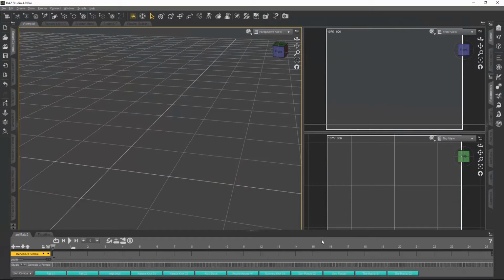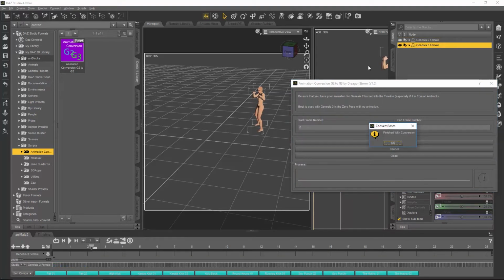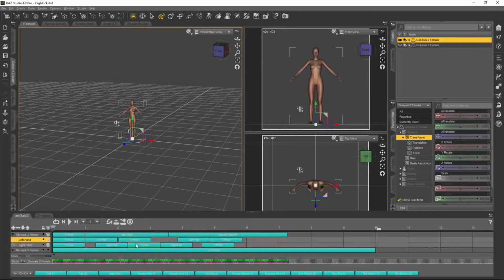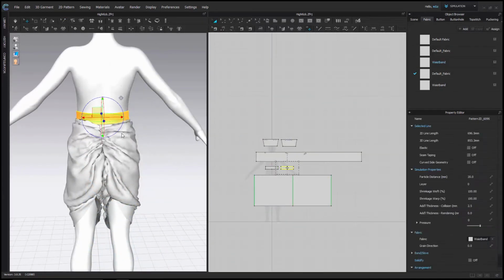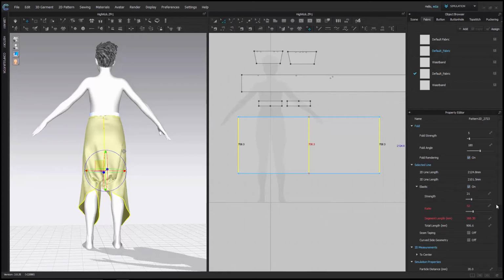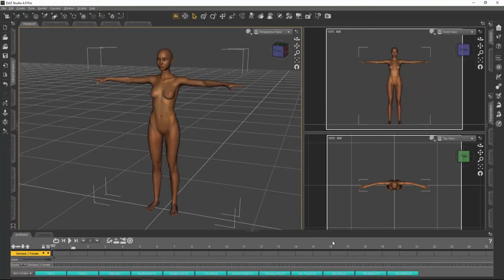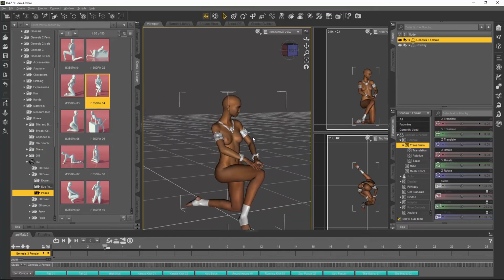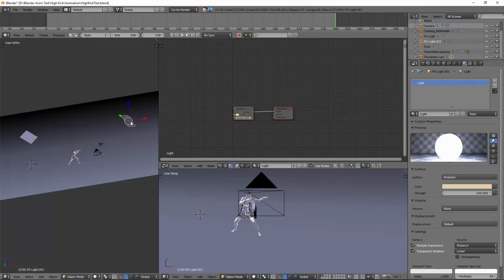DAZ Studio to Marvelous Designer Behind the Scenes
More info about this animation I uploaded months ago. Hope this answers some of the questions you may have about the project!

Design software:
DAZ Studio 4.9
CLO Enterprise 2.4
ZBrush 4R7
Blender 2.78 - Cycles Render